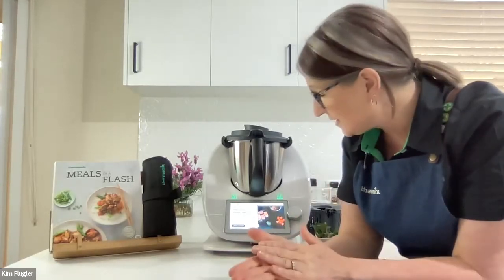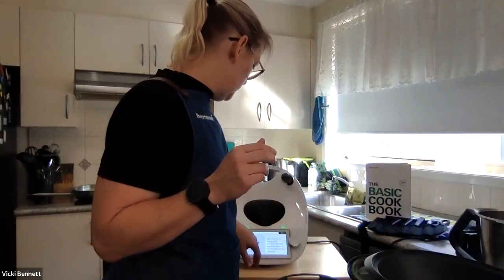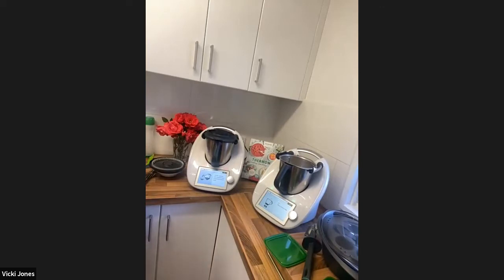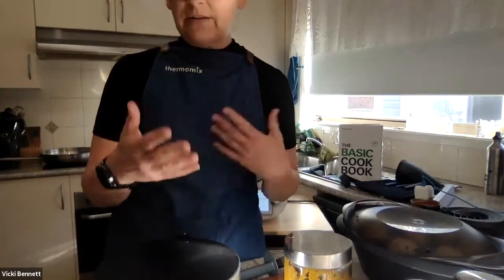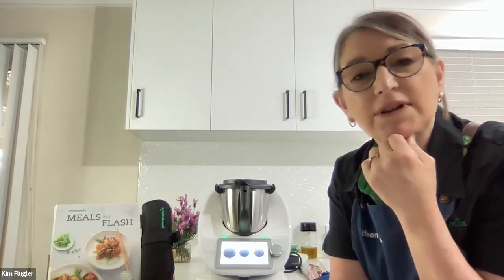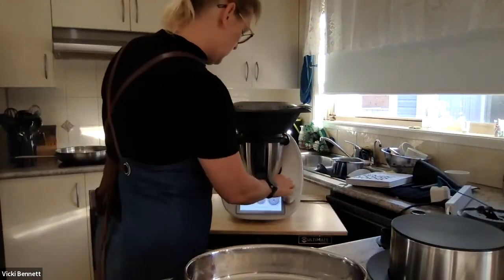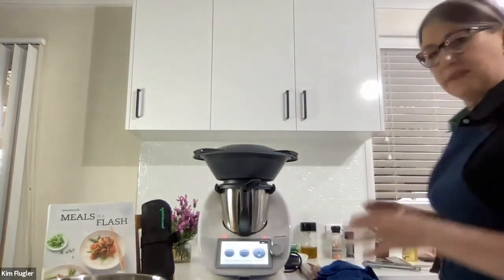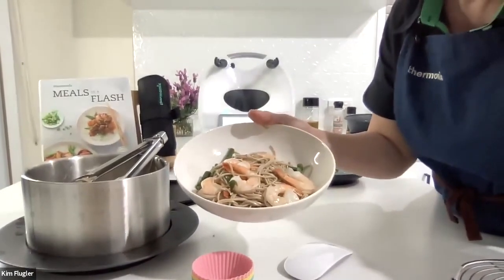Varoma Cooking Class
Join Kim Flugler, Vicki Jones and Vicki Bennett, from Team Zest to learn about how to use your varoma more. They cook Meatballs in Tomato Sauce,  Lemon cupcakes with citrus syrup, Salmon- steamed chicken and boiled eggs, Salmon(chicken) with ginger sauce and spiced cashews and cook a long with Kim to make Chilli Lime Prawns with Soba Noodles.